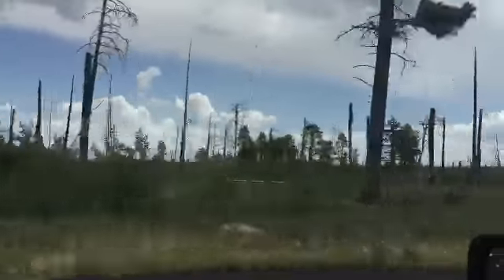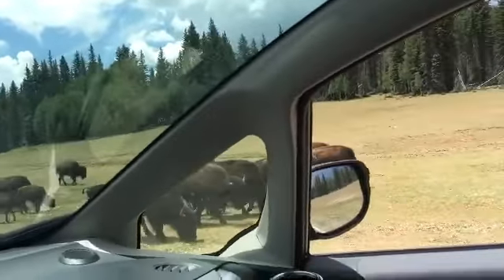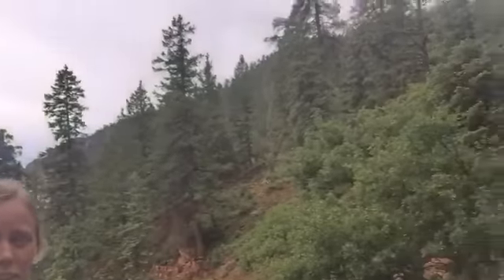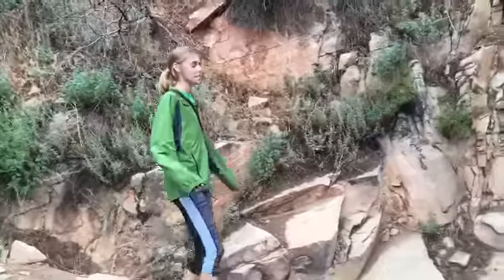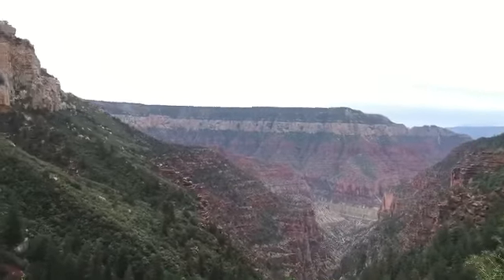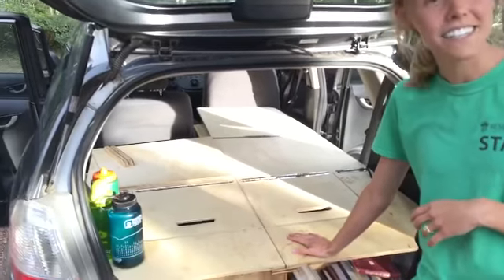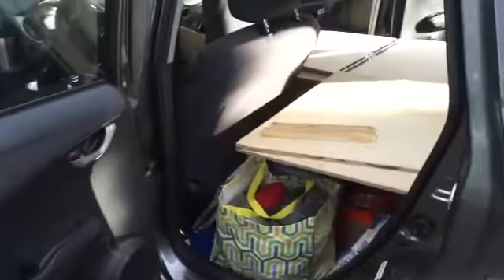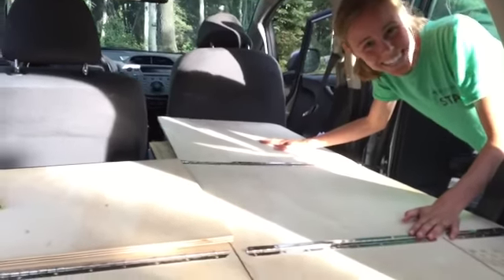Filciks on the Road - Vlog 10 (Grand Canyon)